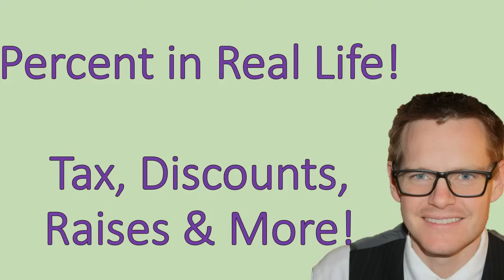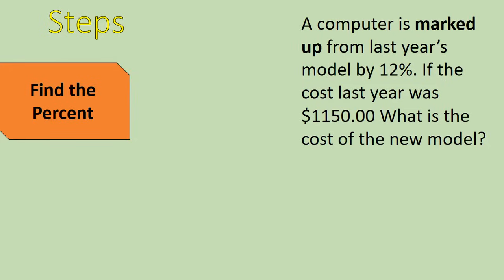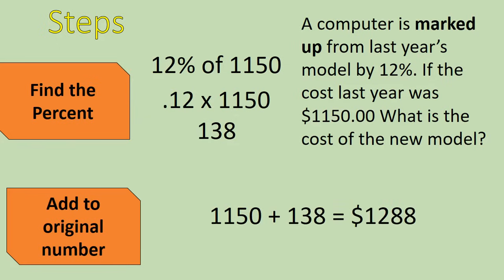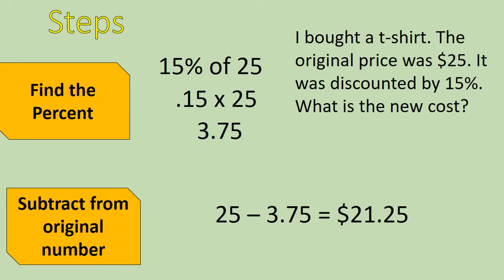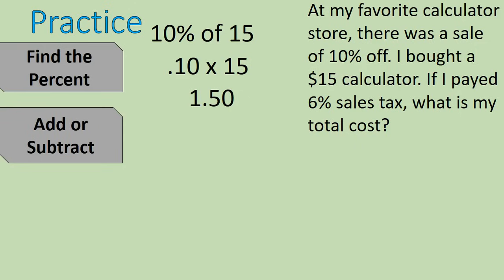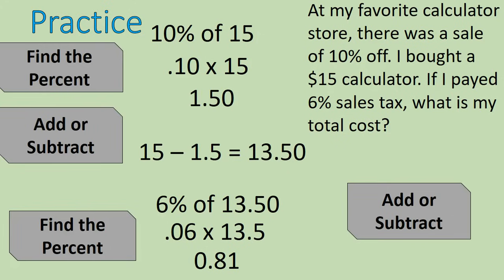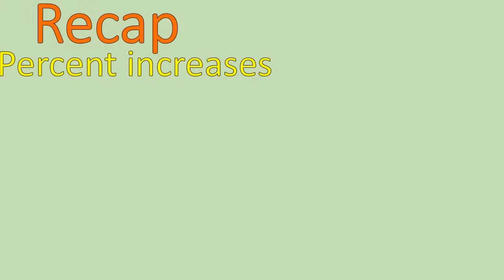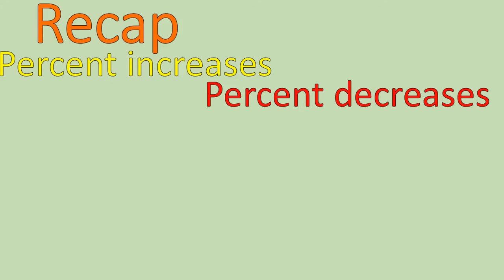Shortcut for Percent Word Problems: tax, discounts, sales! (Simplifying Math)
It can be used as a stand alone homeschool course, or as a tutoring help on all the topics in the US National Standards for 6th Grade Mathematics! Cheaper than a tutor, and done by a certified teacher! Can't beat that!

Quick lesson showing how percent problems do apply to real life!